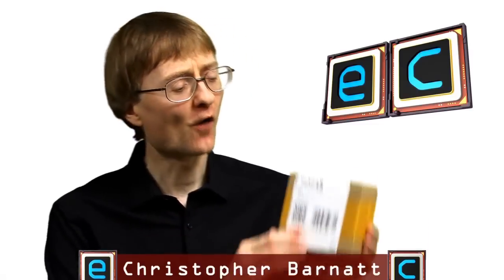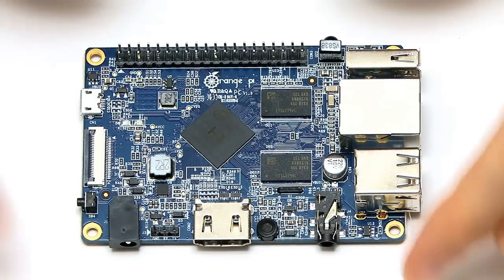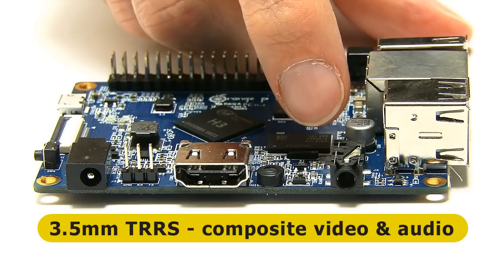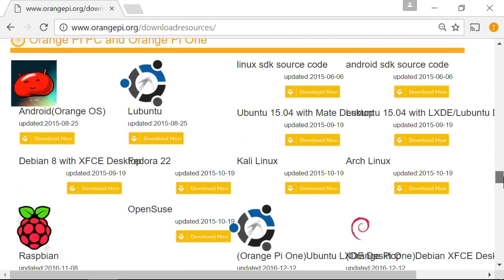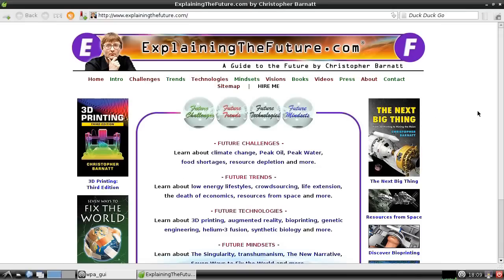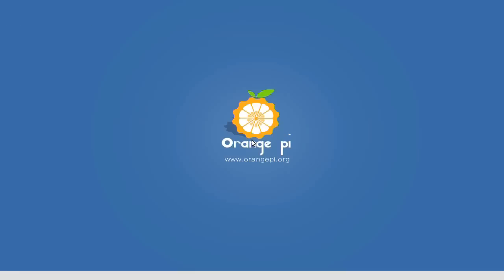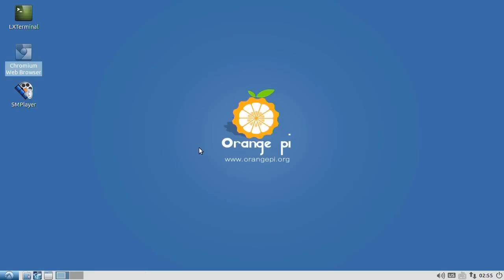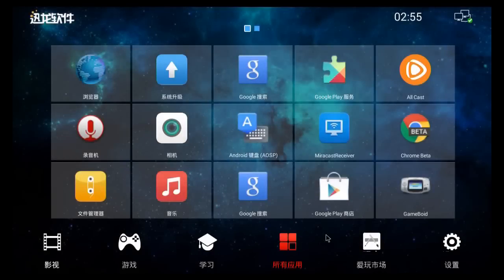Orange Pi PC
Orange Pi PC single board computer review and demo, including hardware specifications and running Raspbian, Lubuntu and Android.

Sorry about the blur I had to apply between 0:45 and 1:10. I was correctly tipped off in the comments that information could be read from the QR code on the box. I will not make this mistake again! :)

If you enjoy this video, you may also be interested in the following: